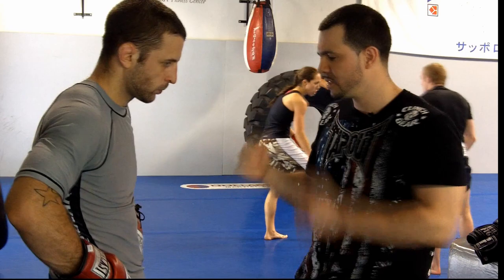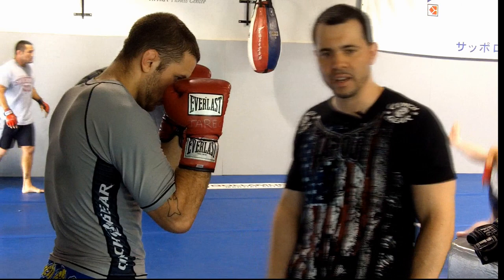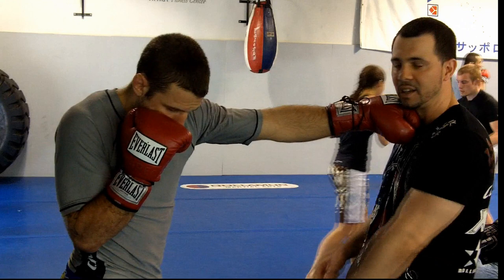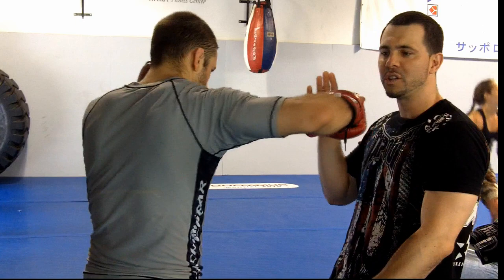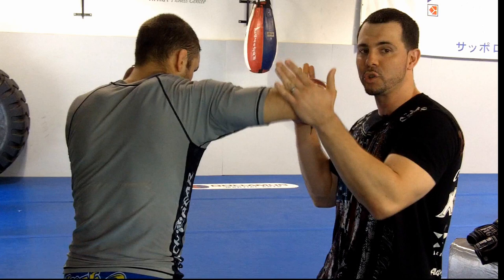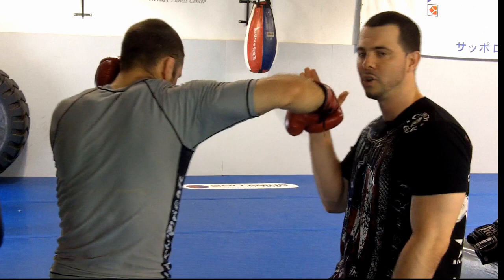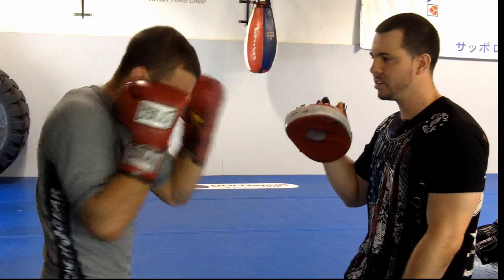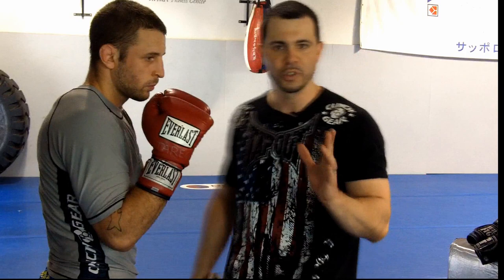Clinch Gear MMA Technique of the Week - Rainbow Hook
Team Quest boxing coach, Gustavo Pugliese shows the MMAWeekly/Clinch Gear MMA technique of the week, the rainbow hook.
Get more MMA and UFC news at the World's top MMA News